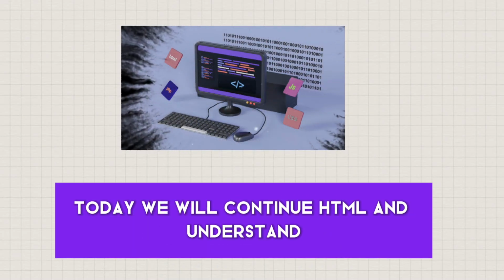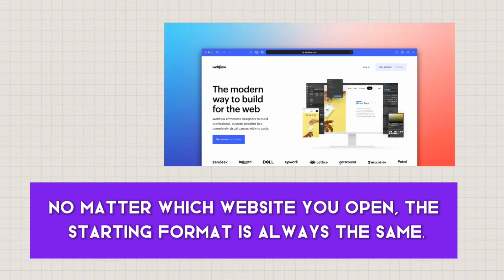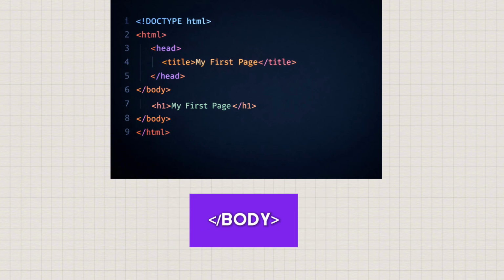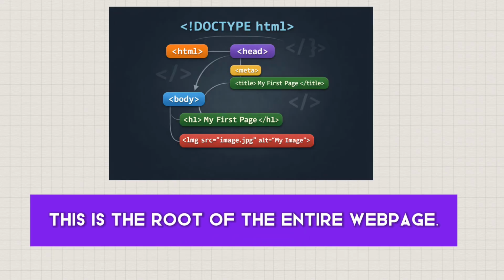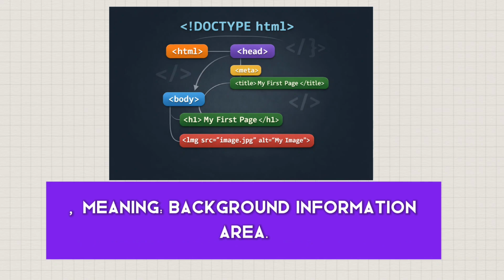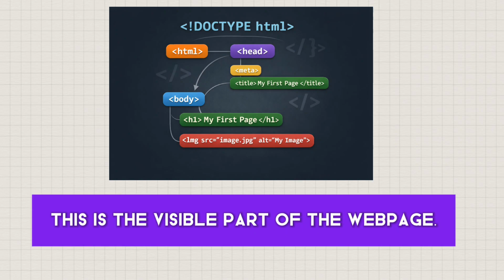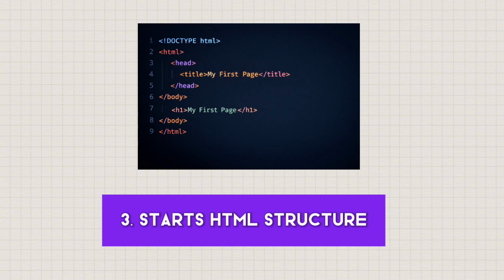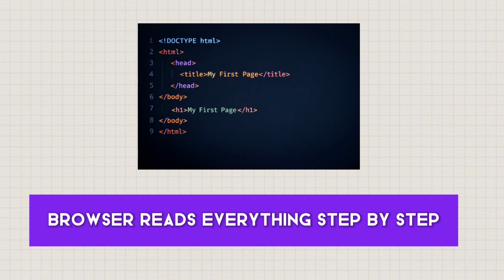HTML (HyperText Markup Language) Complete Beginner Guide – Learn Website Structure From Scratch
In this lecture, we will understand HTML from the very basics. You will learn what HTML is and how the structure of a website is created step by step. We will cover headings, paragraphs, images, links, lists, and basic tags with practical examples. This guide is specially designed for beginners so you can easily build your first simple web page and create a strong foundation in web development.